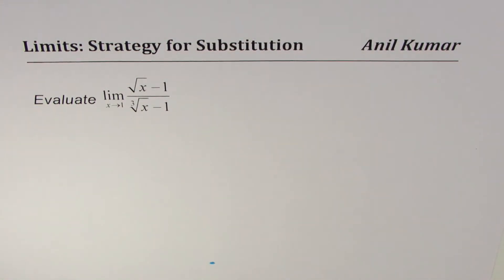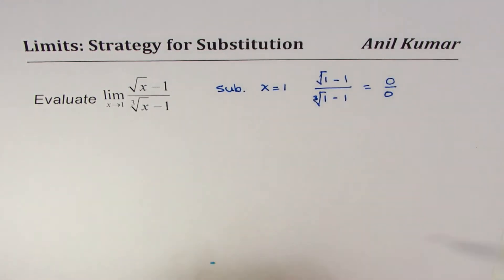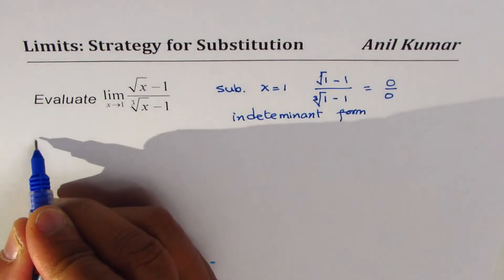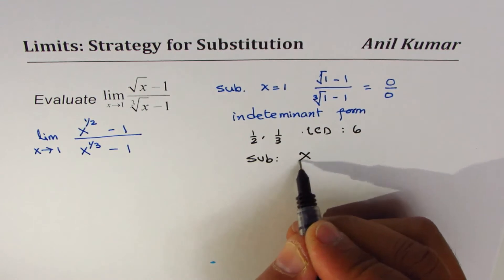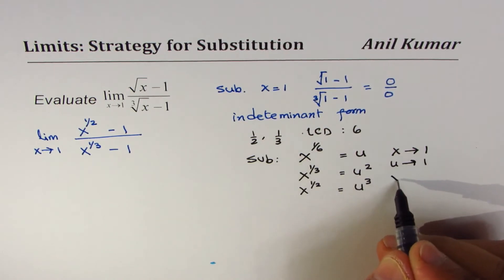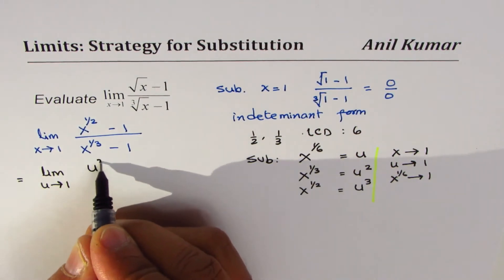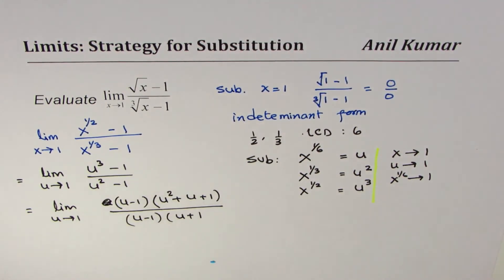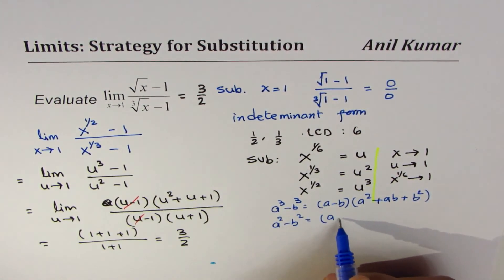Understand how to substitute variable to find limit with square root and cube root functions